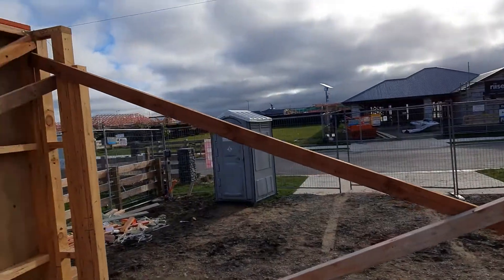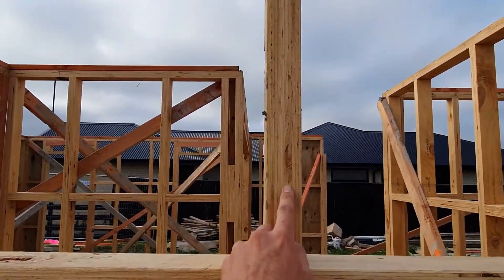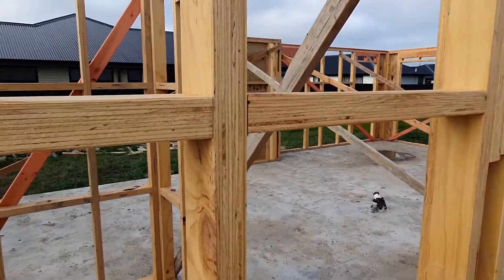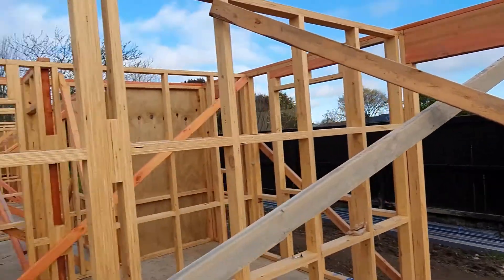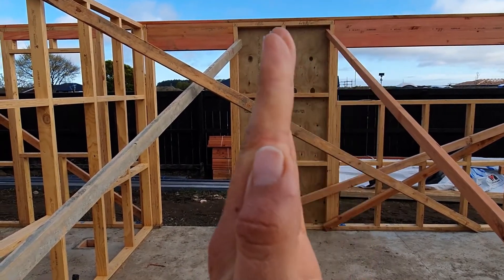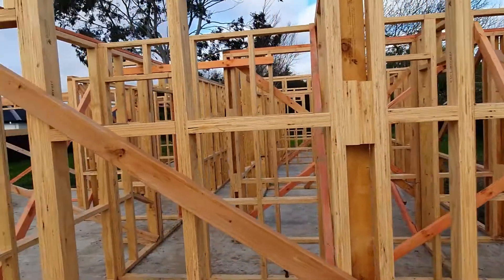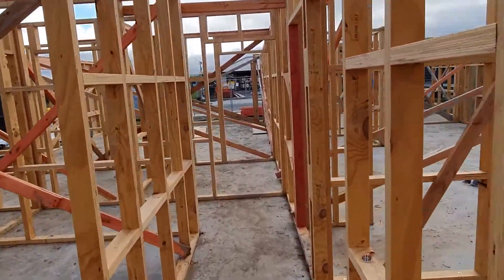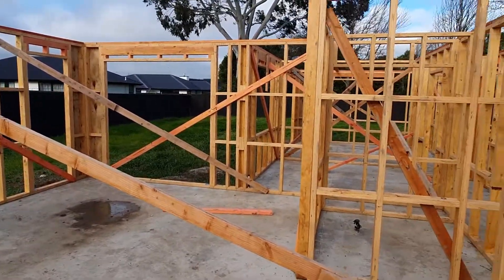#7 HOW IS A HOUSE BUILT IN NZ? Frames are up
A bit about our framing.
For more info on building in NZ.